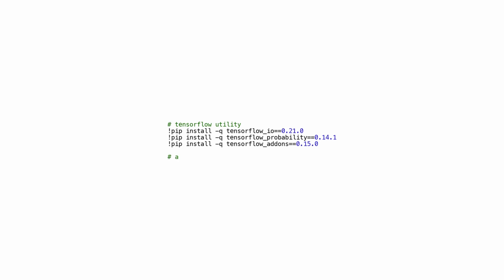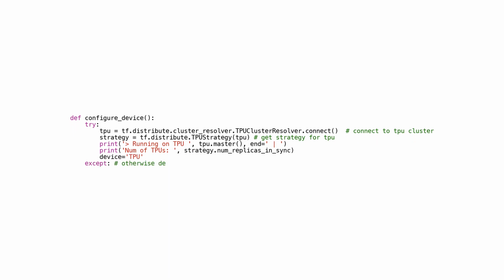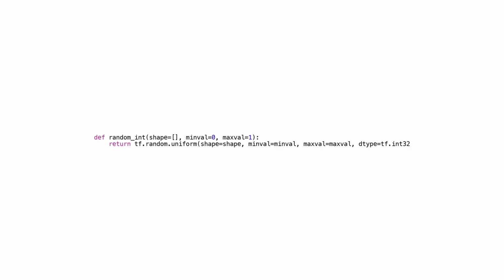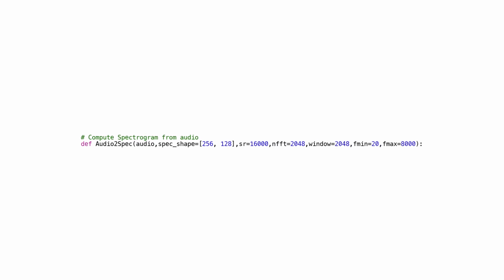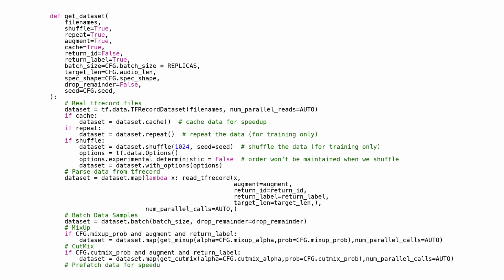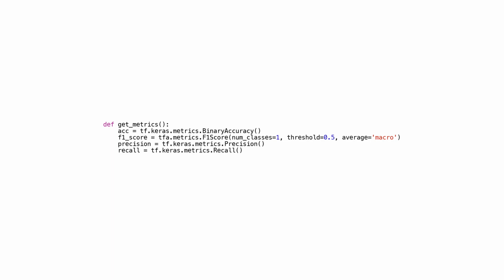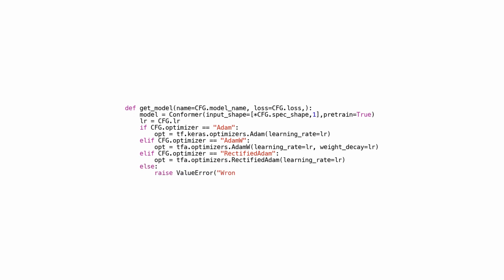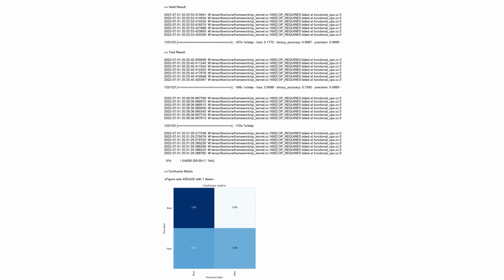Deepfakes & Deepfake Audio Detection: The Rise of Transformers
Deepfakes are everywhere, but can you trust what you see and hear?  This video dives deep into the world of Deepfakes and Deepfake Audio Detection using the revolutionary Transformer technology.

Learn how Transformers are:

Exposing hidden manipulations in videos and audio.
Protecting you from misinformation and online scams.
Shaping the future of AI and its ethical implications.
This video is perfect for you if:

You're curious about Deepfakes and how they work.
You want to learn how to identify Deepfakes yourself.
You're interested in the future of AI and its potential impact.
Don't get fooled! Watch this video and arm yourself with the knowledge to spot Deepfakes before they fool you.